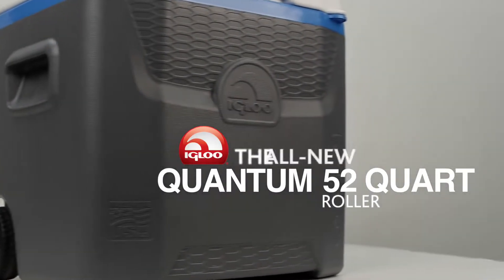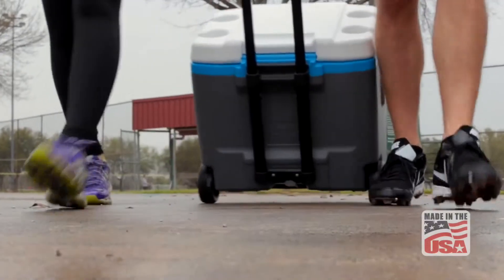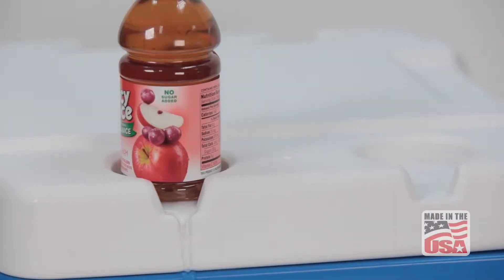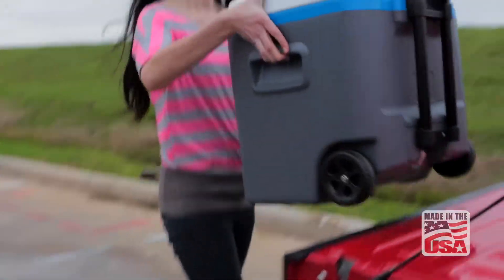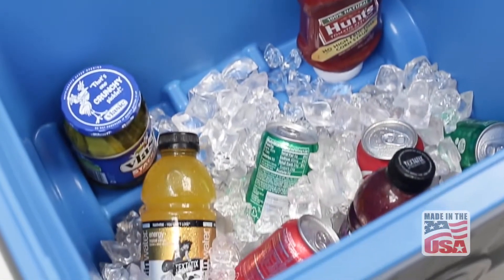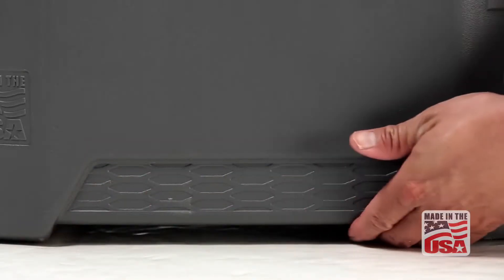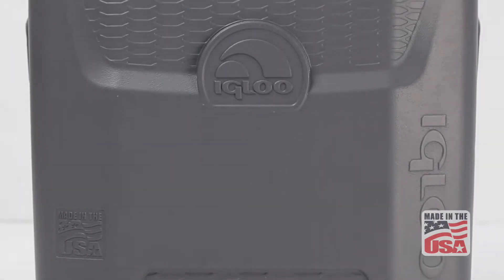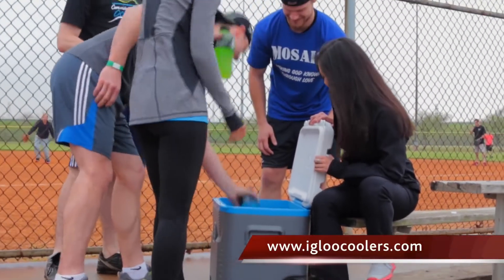Igloo Coolers Quantum 52 Roller - Etrias